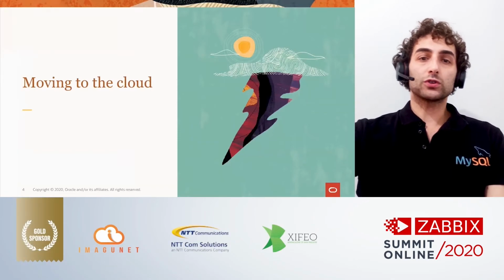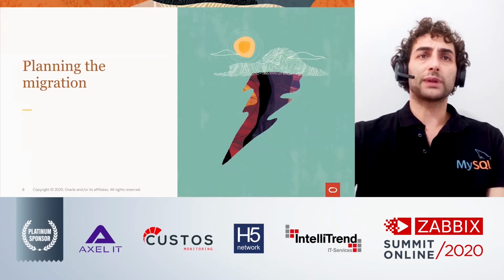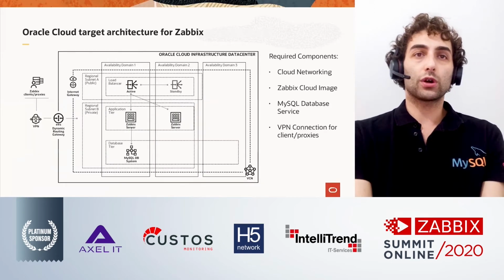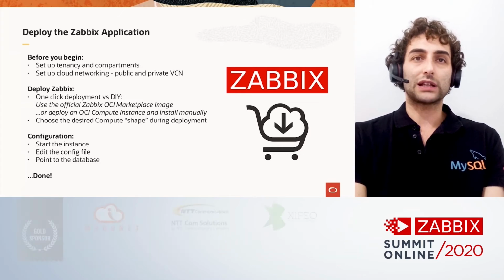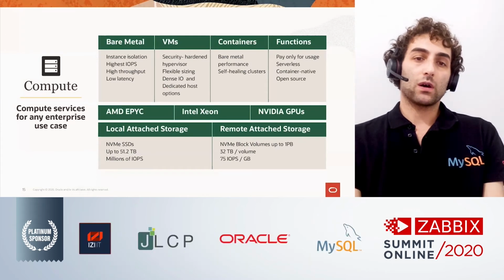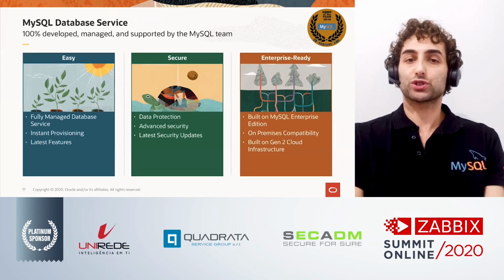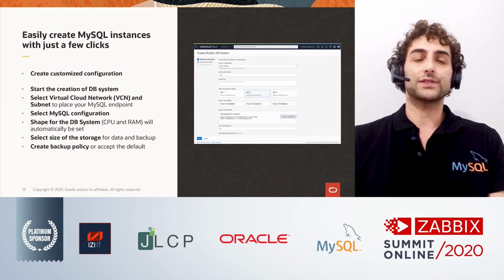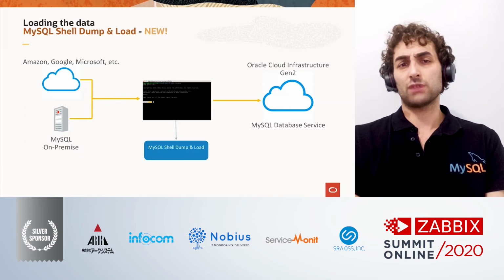Lift and shift your Zabbix to Oracle cloud with MySQL database service / Vittorio Cioe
If you love Zabbix monitoring but you are tired of administering the infrastructure on your own? Would you prefer to gain time to focus on real monitoring activities rather than costly platform upgrades? Learn how you can easily lift and shift your MySQL-based Zabbix installation stack to Oracle Cloud with Vittorio Cioe Sr.Presales Consultant, Oracle MySQL from Poland, the Databases and Open Source technology enthusiast. Explore more by  watching the video.